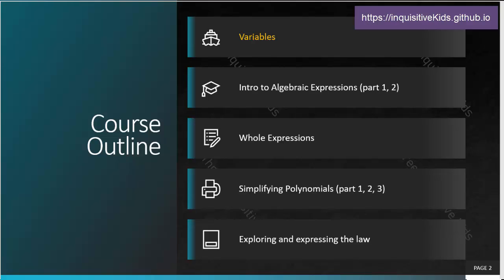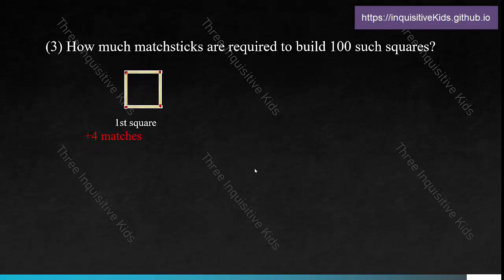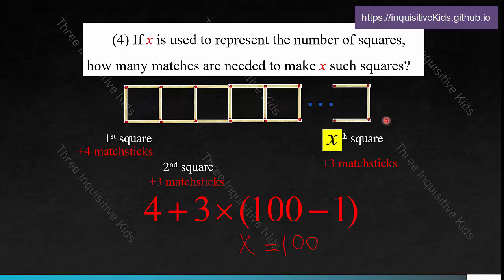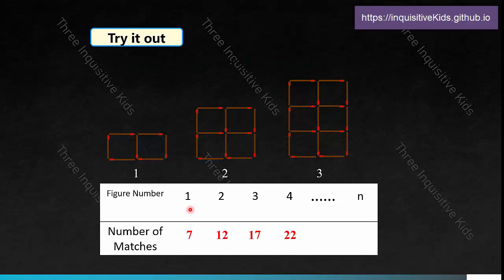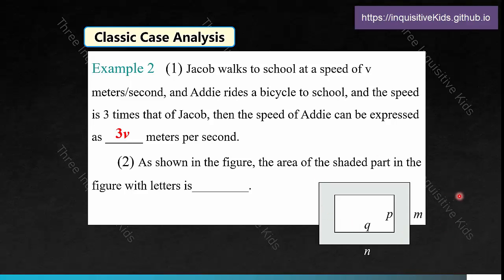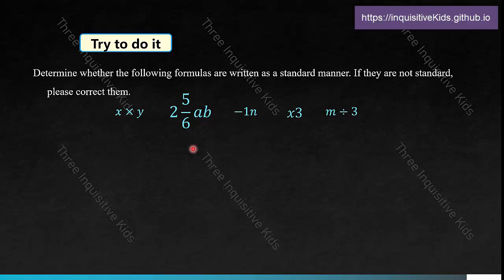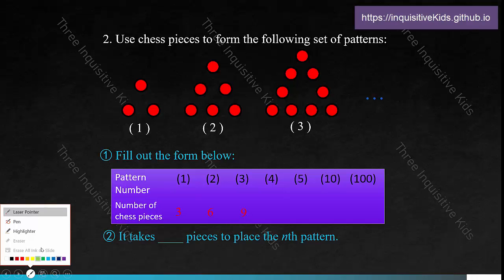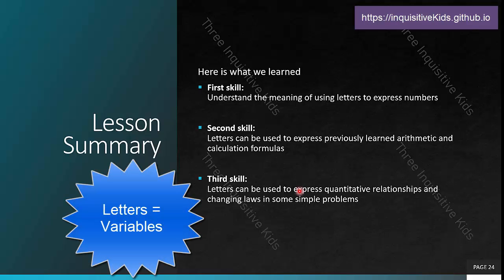7th Grade Math Lessons | Unit 3 | Understanding Variables | Lesson 1 | Three Inquisitive Kids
Welcome to Unit 3 of the 7th grade math lessons! If you missed something in the previous episodes, go ahead and watch them first. Karen will be teaching concepts, and walking viewers through multiple practice problems. If you have any questions or comments, put them down in the comments below. If you want to learn more about us,

Also, for these class you may want to prepare a notepad or notebook to take class notes in and do problems on.

0:00 Concept Warm-up
18:15 Learn the concept
29:47 Practice